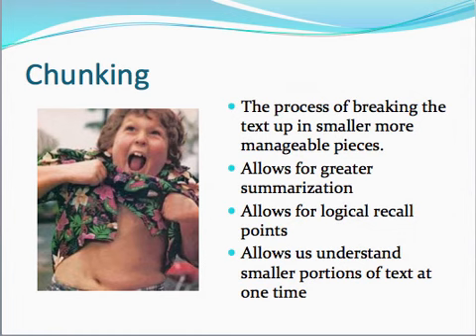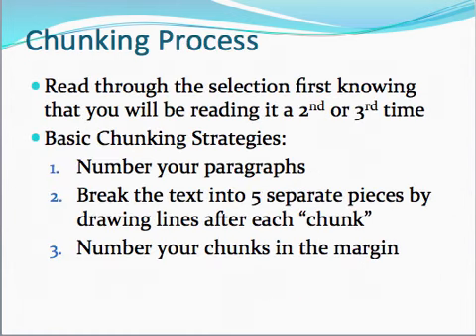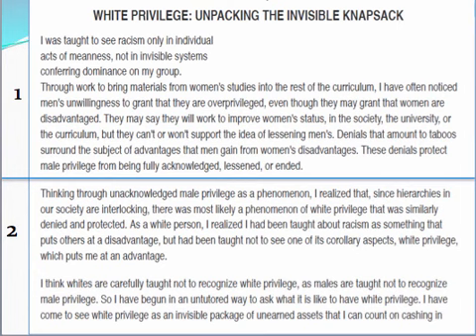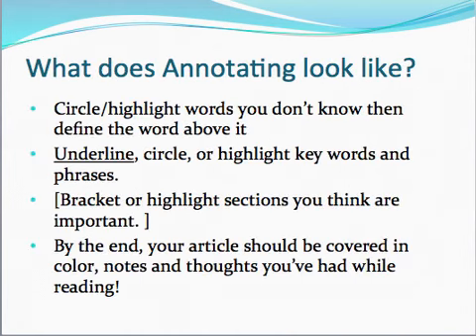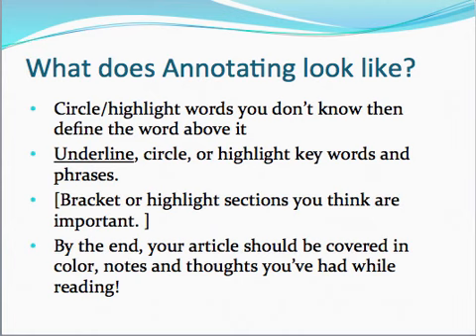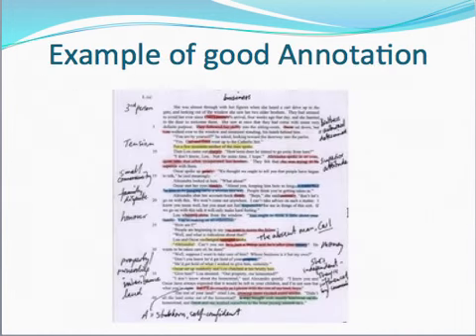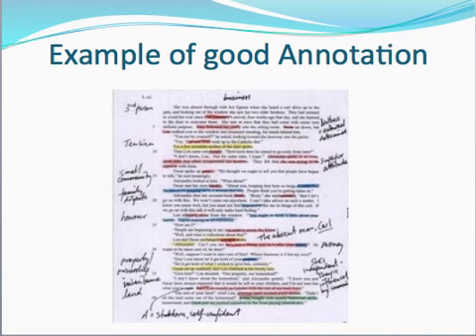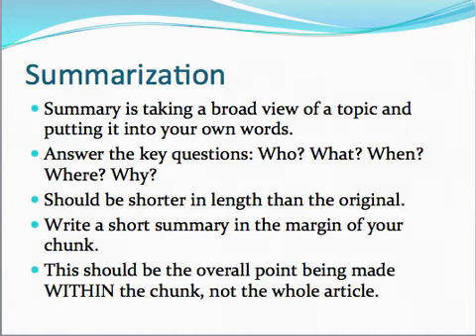"Chunking" Articles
how to annotate articles